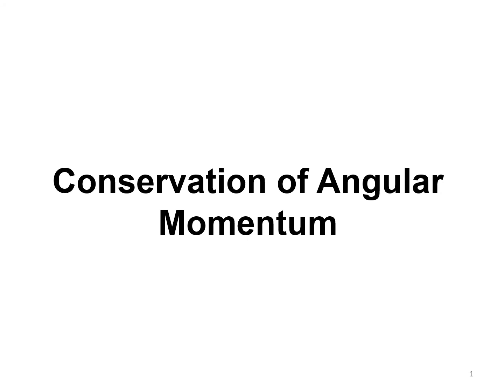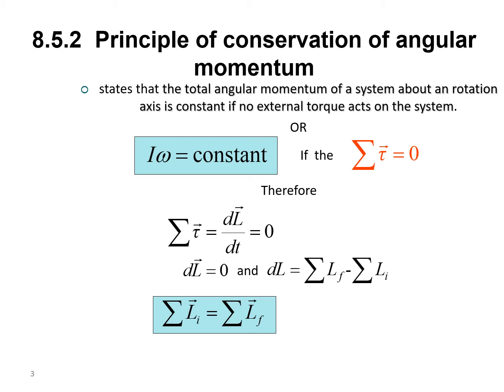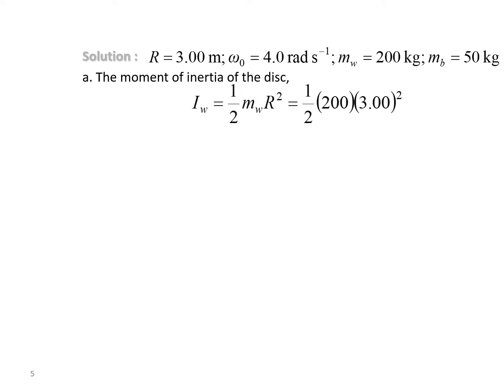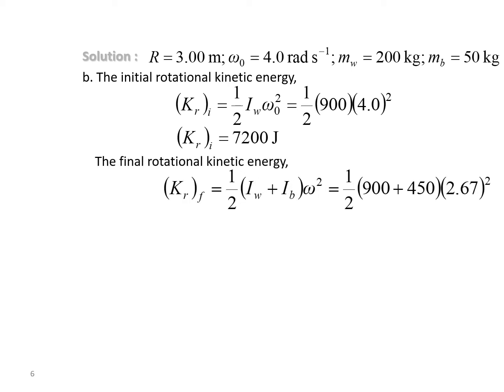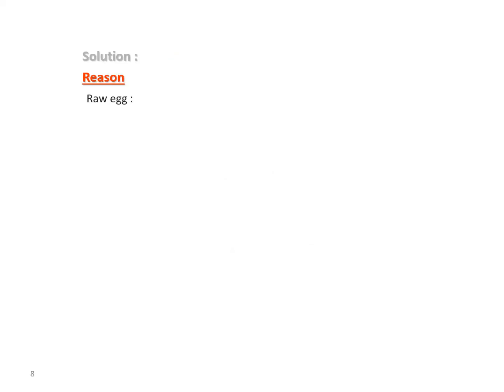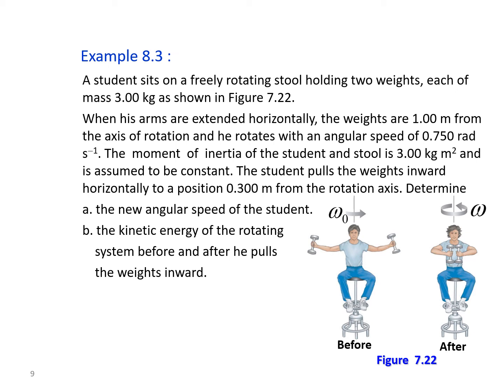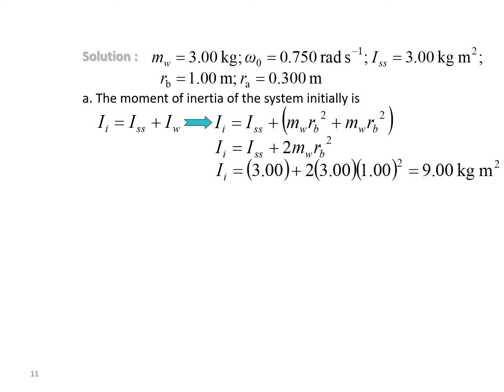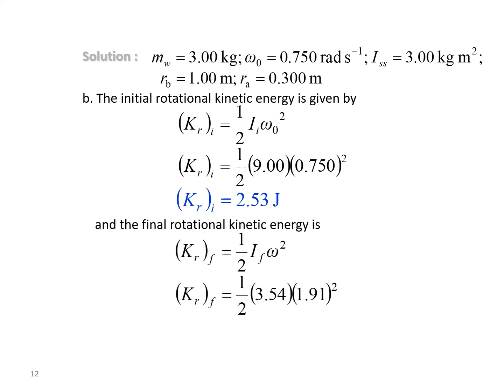Problem Solving on Conservation of Angular Momentum